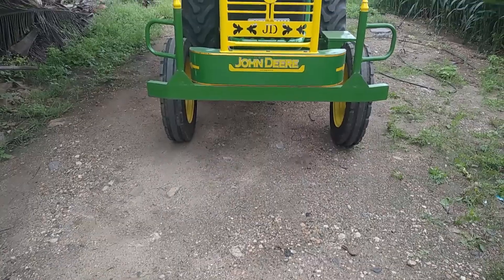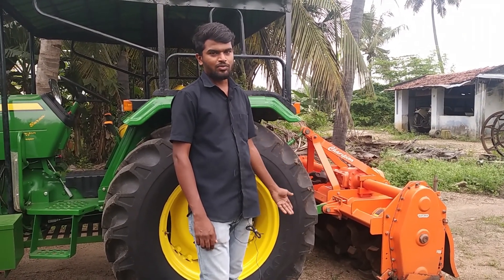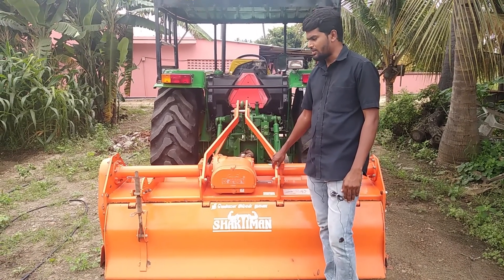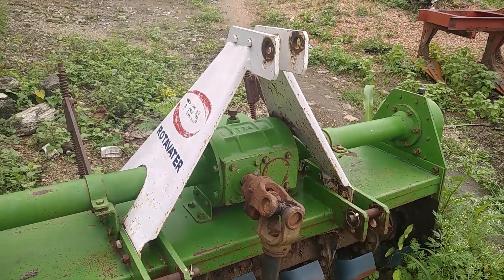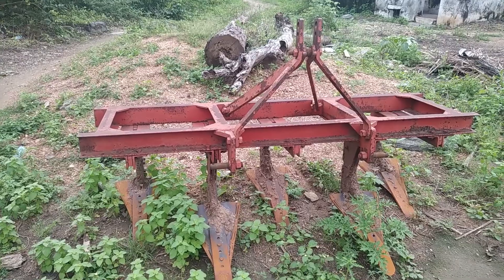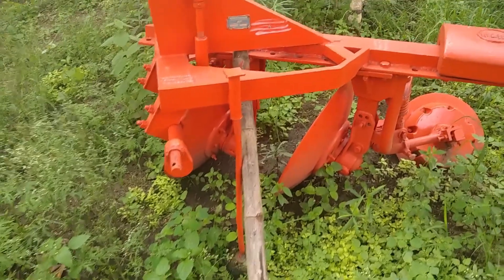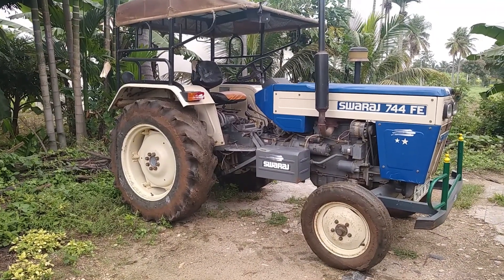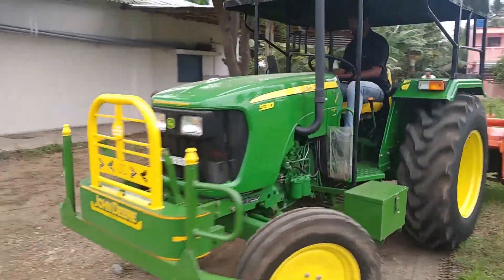விவசாய நண்பன் டிராக்டர் மற்றும் கலப்பை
உழவனின் நண்பன் டாக்டரின் பயன்கள் மற்றும்  சில கலப்பைகள் இன் பயன்கள்